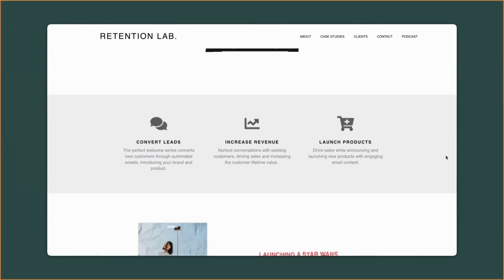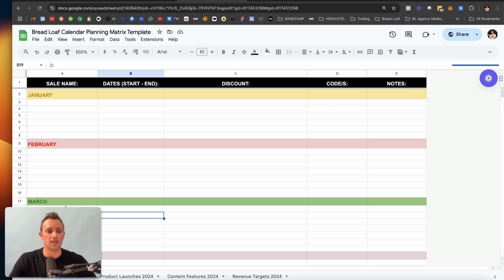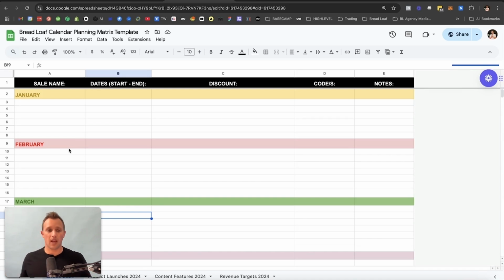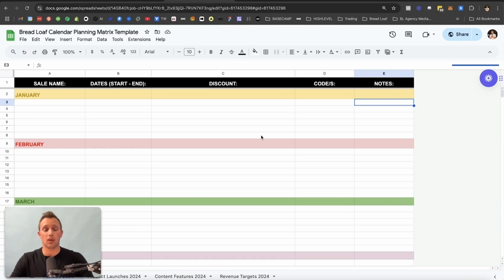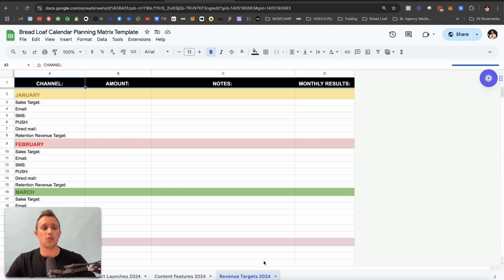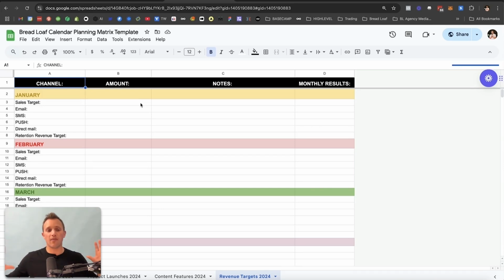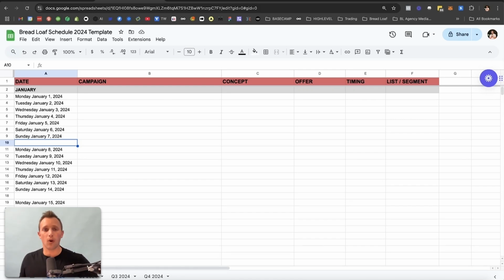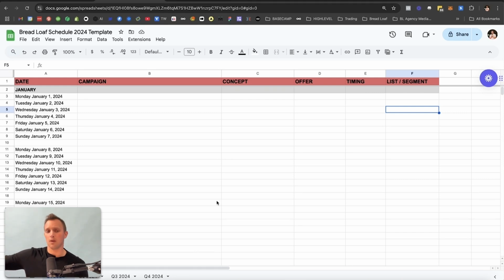Creating a Klaviyo Campaign Calendar for ECOM Stores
✅ Grow Your Brand with Email, SMS, Push, & Direct Mail!

In this video, I show you how to create a Klaviyo campaign calendar specifically designed for ecommerce stores.

You’ll learn how to plan your email marketing campaigns effectively to drive more sales and engagement.

This step-by-step guide will help you optimize your Klaviyo strategy and stay consistent with your email campaigns throughout the year.

I’m Mark Milutin, a seasoned e-commerce growth expert with over 15 years of experience in driving revenue for brands of all sizes. My unique approach integrates retention marketing, media buying, and conversion rate optimization to craft marketing strategies that not only attract customers but keep them coming back. Whether you’re aiming to refine your Google and Meta ad strategies or to overhaul your customer retention approach, I provide the insights and tactics that will propel your business to the next level.